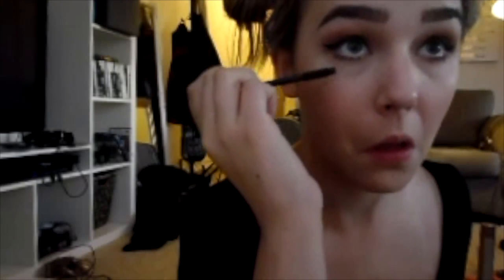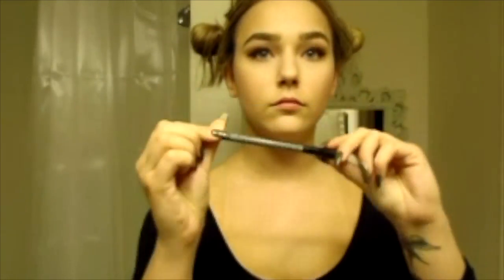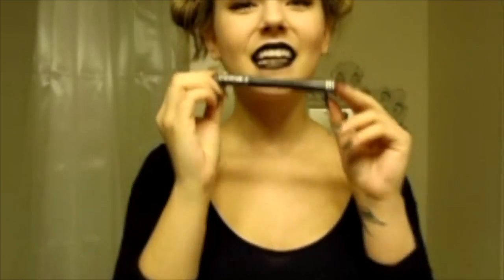GRWM Rockin Black Lips!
back at it again with the black lips...
thanks for tuning in I'm going to put in a conscious effort to regulate how often I post, life is just happening a lot these days.
I'm also going to try my hardest to get a better camera and work on my editing but for now it's just the way it is haha.

-Products Used-
Face:
Too Faced Born This Way foundation in Ivory
NYX Under eye concealer in light
Lise Watier color correcting pallet
Contour Kat Von D Contour Kit
Blush Kat Von D mickey and mallory
Extra Blush Nars (Sephora VIB Rouge) Goulue
Setting Spray Hard Candy (Walmart) Fast and Fabulous
Under eye setting Secret Brightening Powder by Laura Mercier
Brows Kat Von D Tattoo Brow in Blonde
Eyelash curler Forever 21 ($4!!!)
Eyeshadow Pallet Tartelette (original)
Highlight Urban Decay Naked Illuminator in Aura
Eyeliner Sephora brand liquid liner in Brown
Mascara Benefit They're Real! in Brown
Eyelashes Kiss Demi Whispies babyyyy
Lash Glue Esquido (These will literally save your life)

Bless you all! x